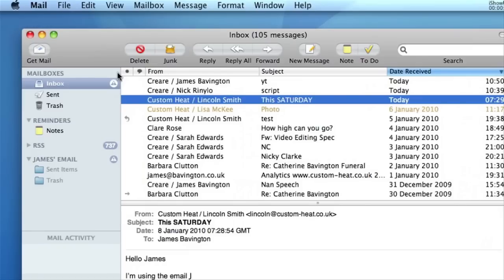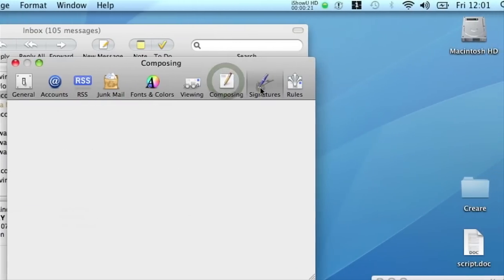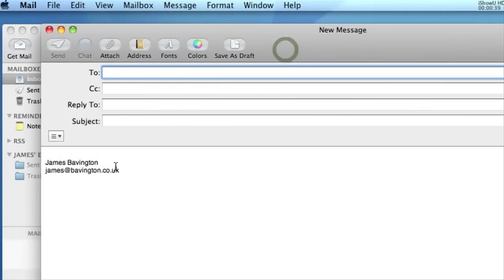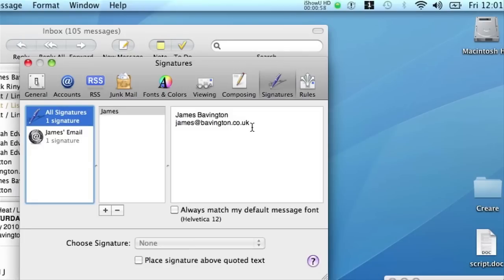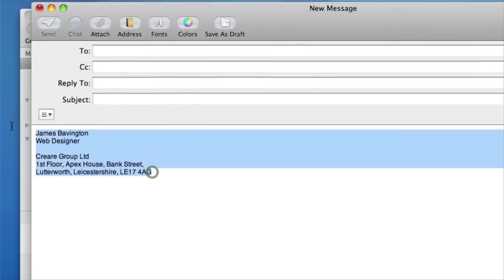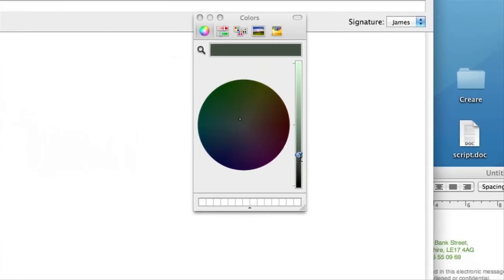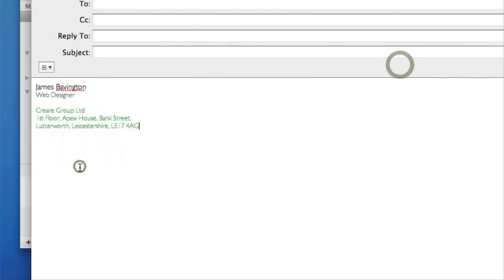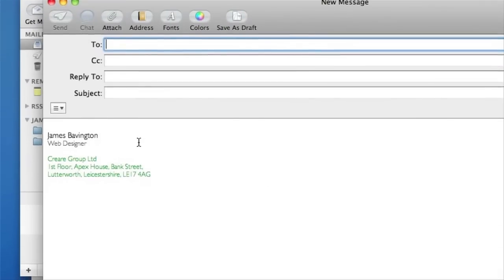Web Design Blog - Email Signatures in Apple Mail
In 2010's first web design video blog, Nick and James talk about January's web design industry news followed by a tutorial on how to create Email Signatures in Apple Mail.